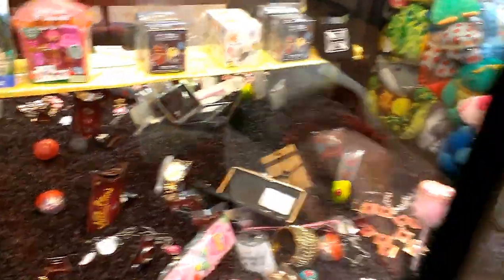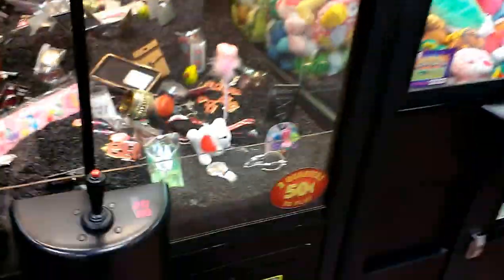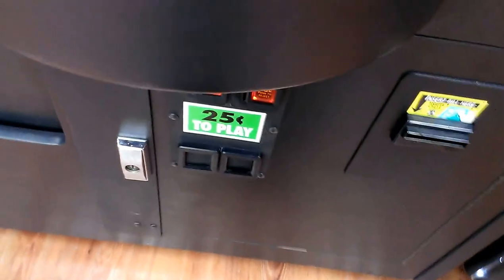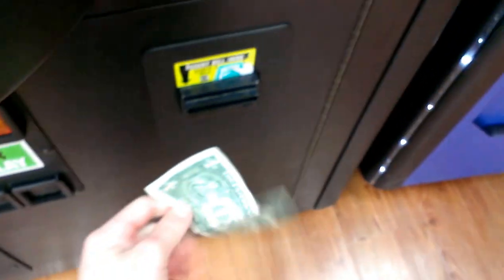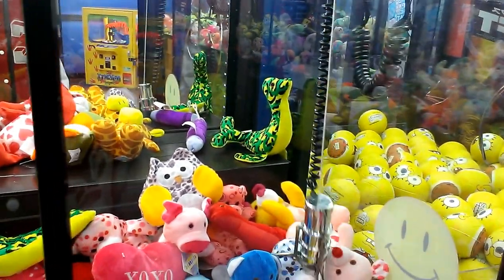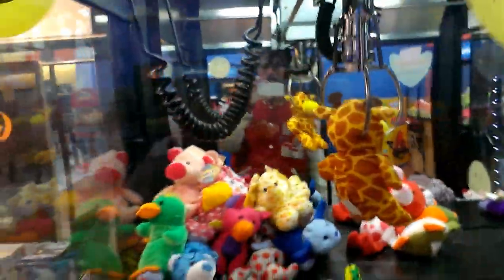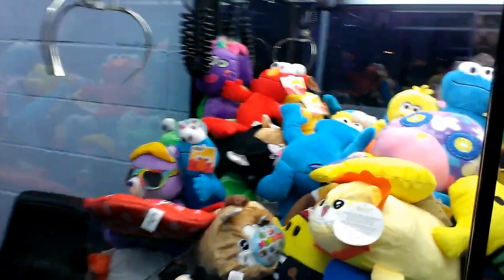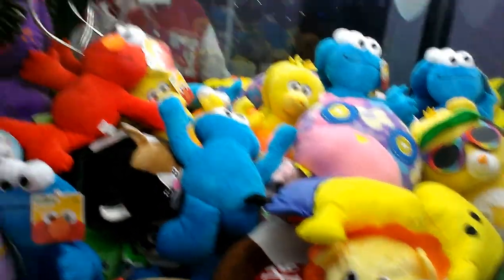JOURNEY TO THE VANDALIA CLAW MACHINE EPISODE 58 WEAKER SUGAR LOAF MACHINES?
THIS WAS FILMED THREE DAYS AGO AT WALMART IN VANDALIA ILLINOIS HERE YOU WILL SEE THAT THE SUGAR LOAF MACHINES ARE WEAKER FROM THE LAST TIME I WAS THERE I MADE A 8 MINUTE VIDEO THIS TIME BECAUSE YALL ARE SO AWESOME ITS BEEN A WHILE SINCE I POSTED A 8 MINUTE CLAW VIDEO CANNOT DO THAT ALL THE TIME THO